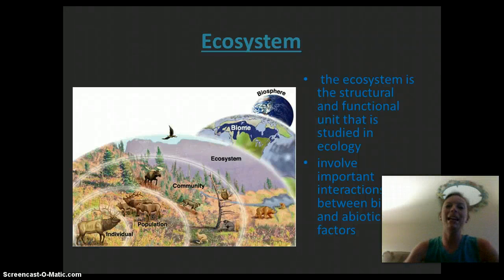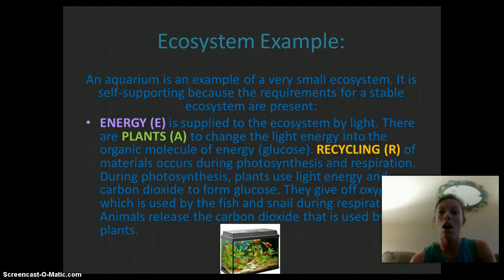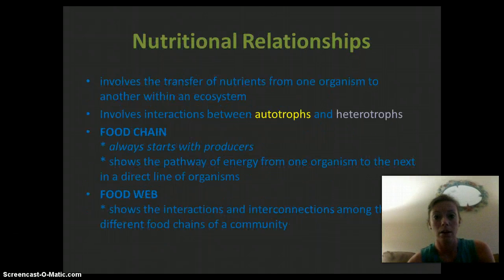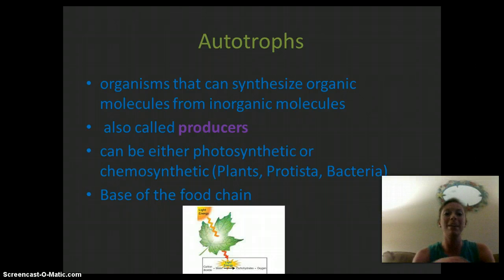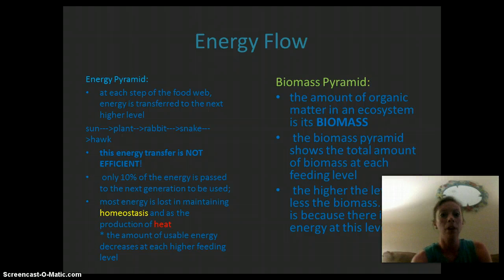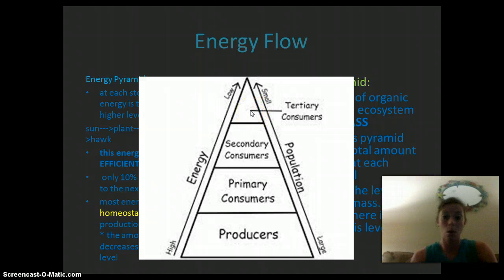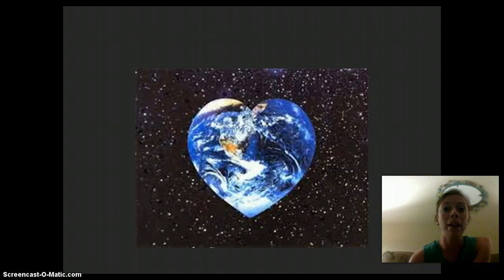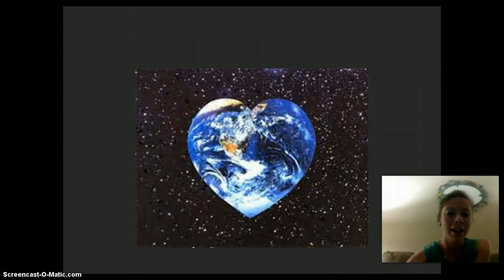AP Biology- Ecosystems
Lecture for AP Biology-- Ecosystems. Nutrient Cycles, Energy Flow, Food Webs, Thanks